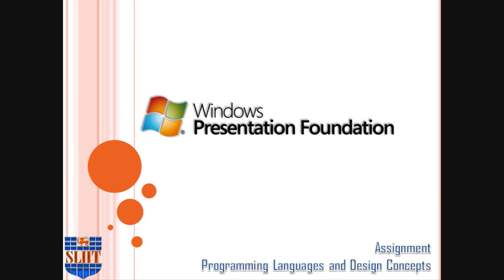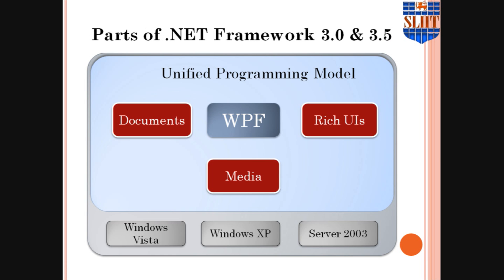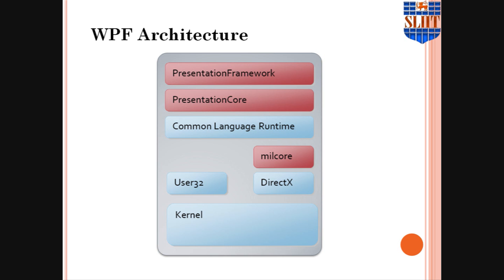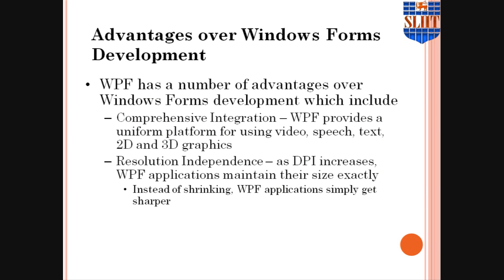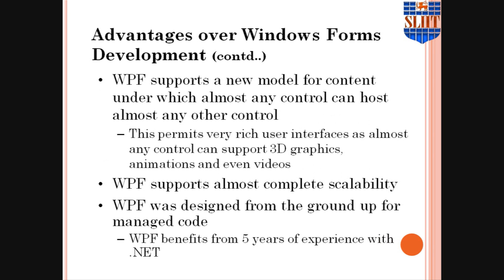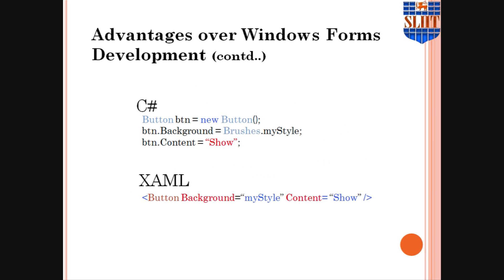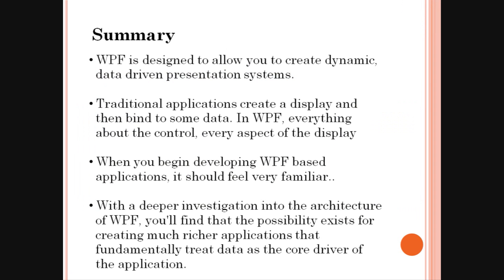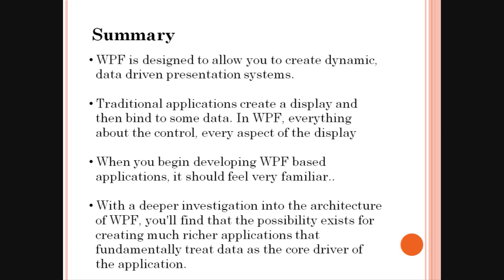WPF Application presentation - SLIIT_ PLDC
A breif description of the new concept of programming. With a lots of new features.